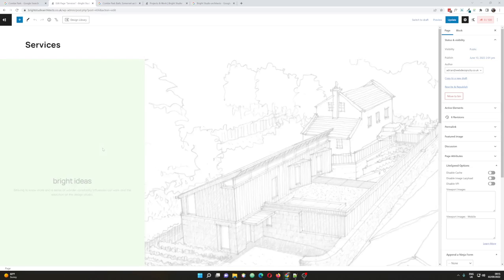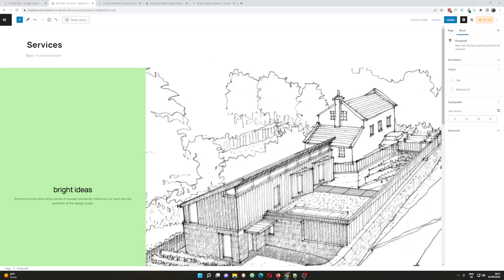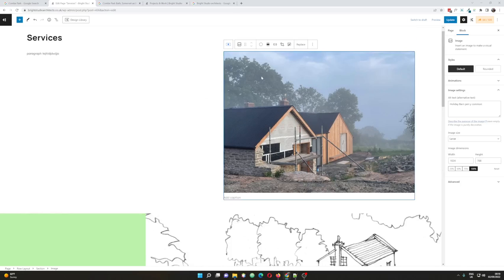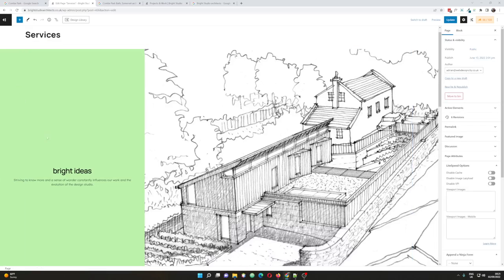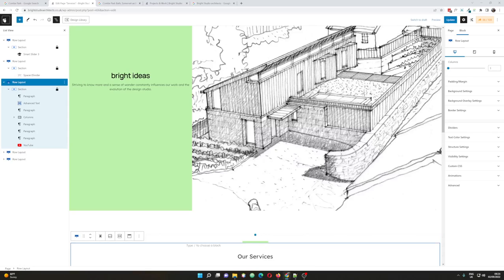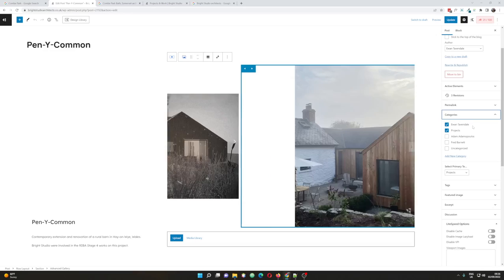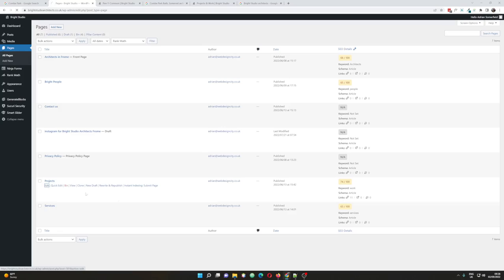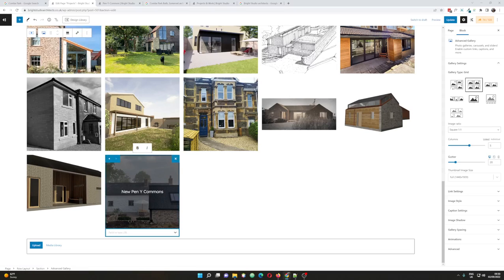editing pages 2022 09 02 09 14 36